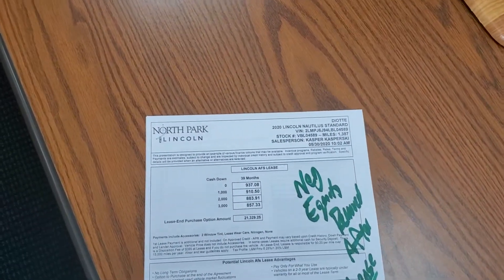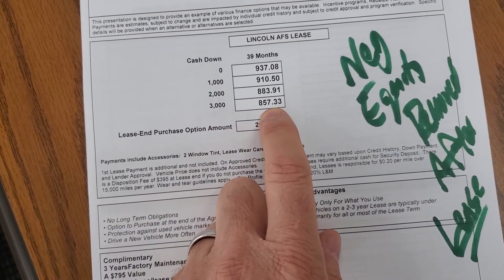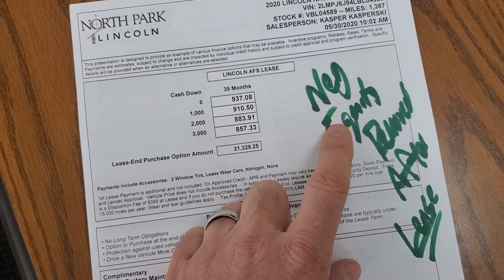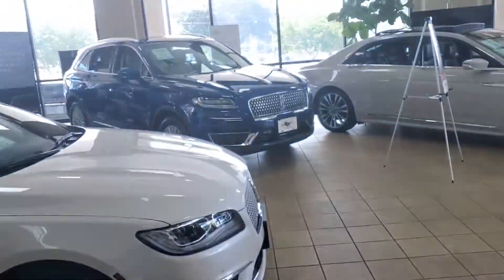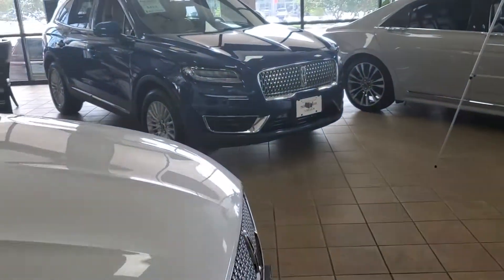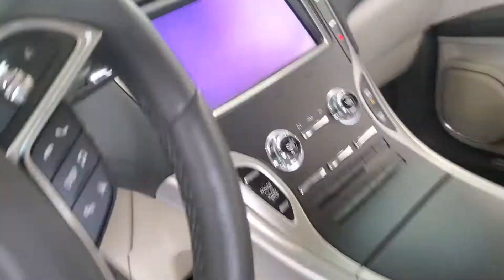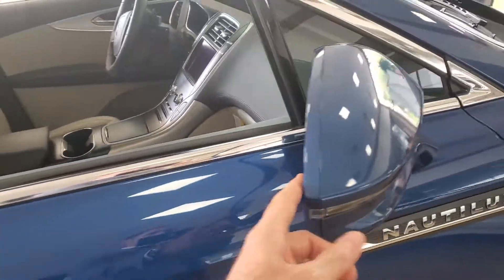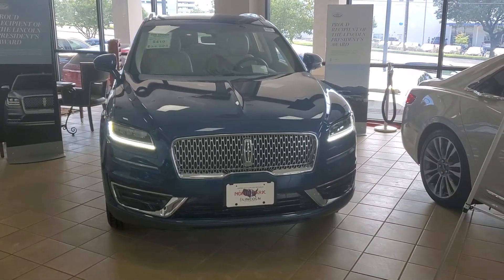May 30, 2020